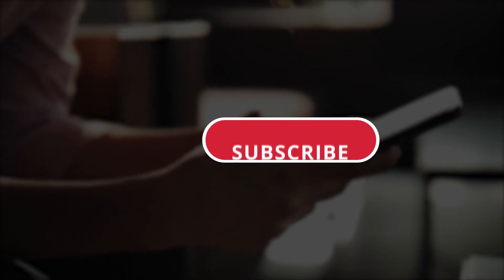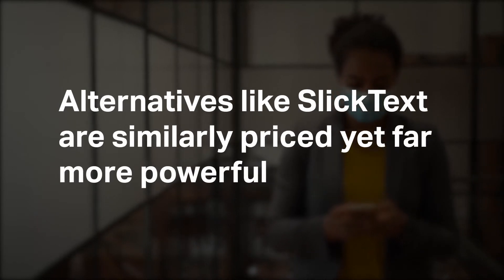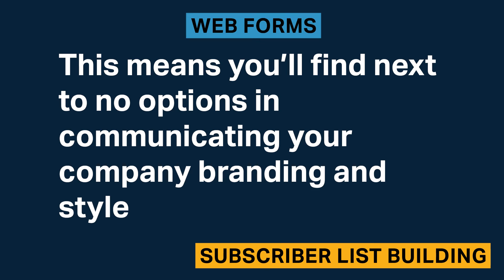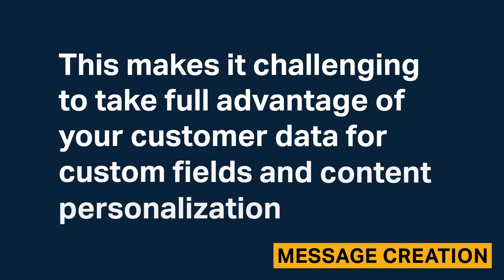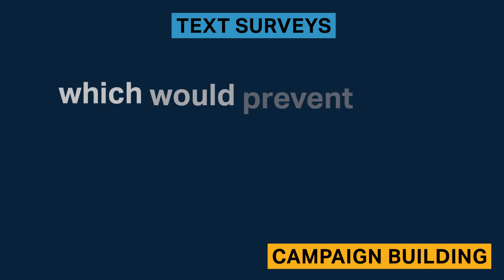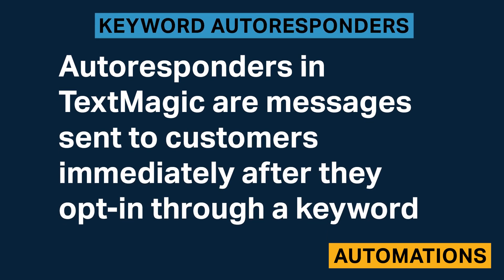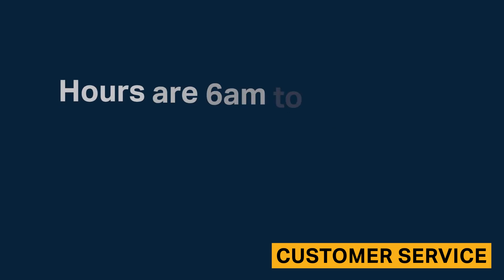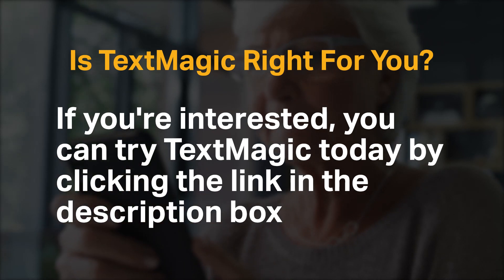TextMagic Review, Pricing and Features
Want to learn more about TextMagic? TextMagic is a basic SMS marketing tool ideal for businesses looking to send mass text messages to existing customers.

This step-by-step walkthrough of the product includes details about pricing, pros and cons, and an analysis of TextMagic’s major features.

⏰TIMESTAMPS ⏰
0:00 Introduction
0:38 Analyst’s Rating
0:46 Pros and Cons
1:11 Our Recommendation
1:50 TextMagic Pricing
2:10 Subscriber List Building
3:50 Message Creation
4:27 Campaign Building
6:14 Two-Way Conversations
6:40 Automations
7:38 Analytics
7:57 Integrations
8:15 Customer Service
8:41 Alternatives & Competitors
8:55 Is TextMagic Right For You?